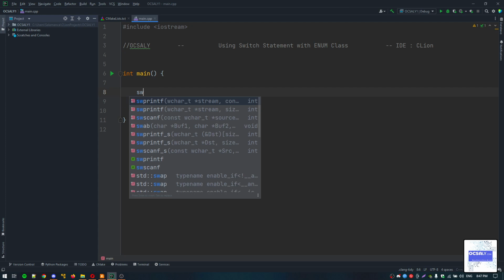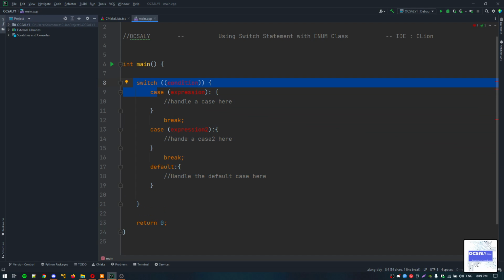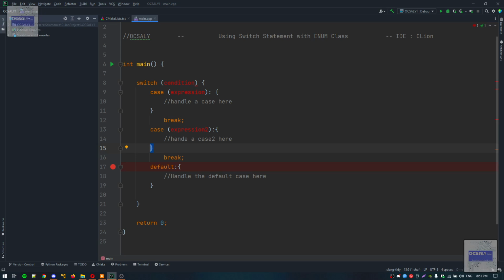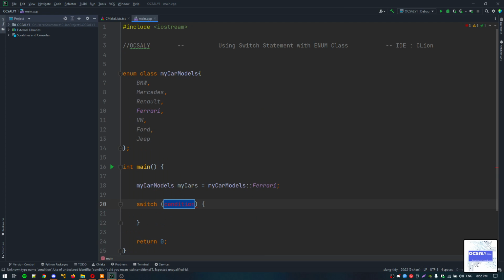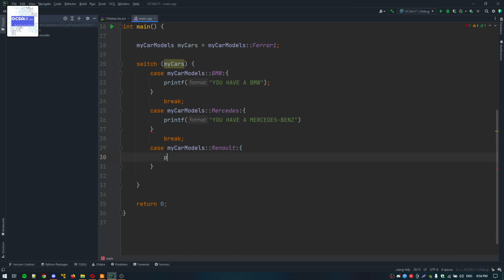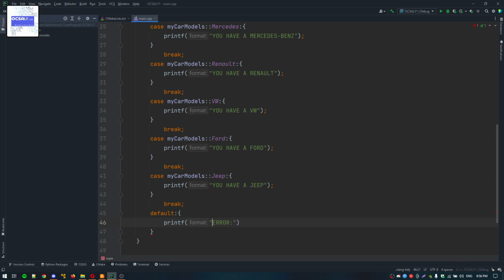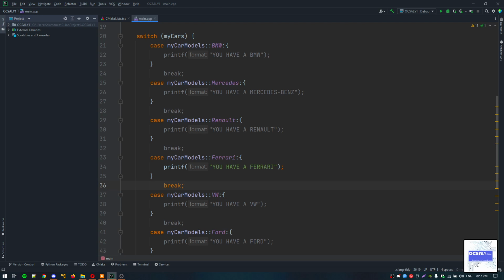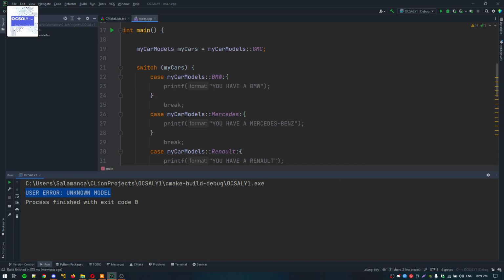C++ Switch Statement with ENUM | OCSALY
"Learn C++ in 3 hours" is an introductory course to the C++ programming language. It covers the language basics, the standard library and pointers, both in theory and practice.
A lot of people want to learn C++ but they don't have time or they don't know how. In this Video Course, we are going to show you how to Program in C++  and learn C++ in 3 hours.

In order to make learning C++ as easy as possible, we are going to break it down into three steps:
1) Learning the basics of programming in C++
2) Understanding functions and variables
3) Getting a grasp on pointers and strings